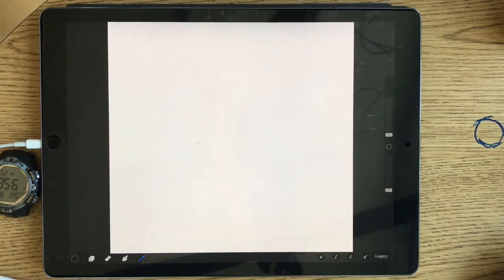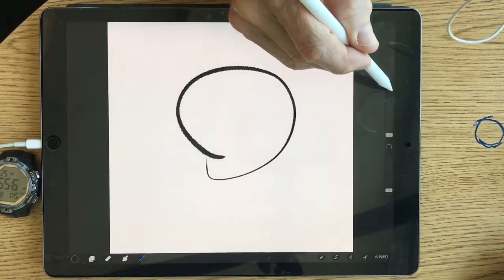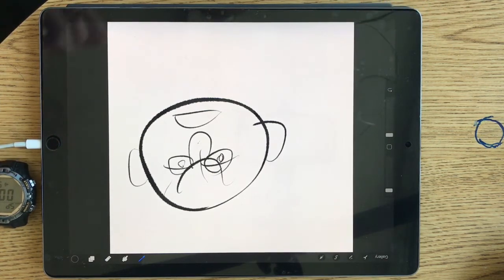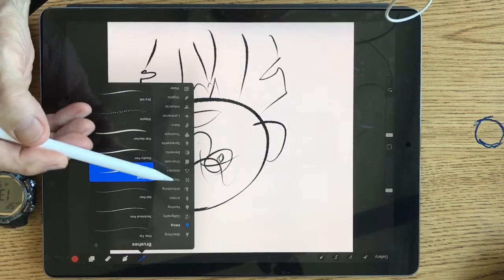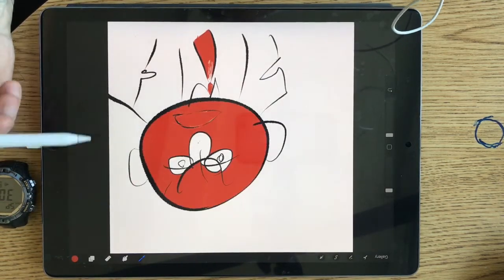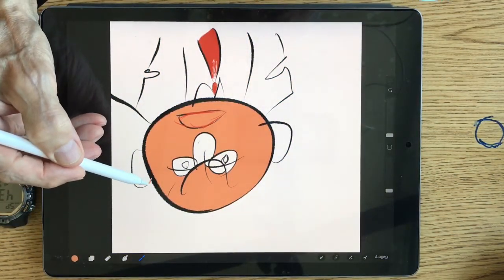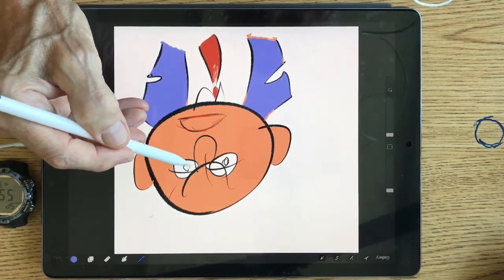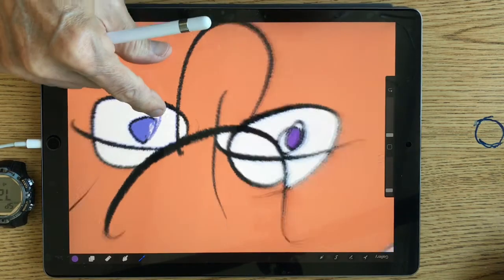Ten Minute Video From Tripod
iPhone camera